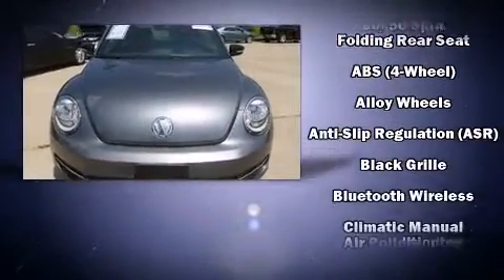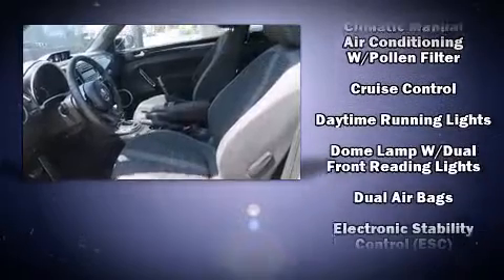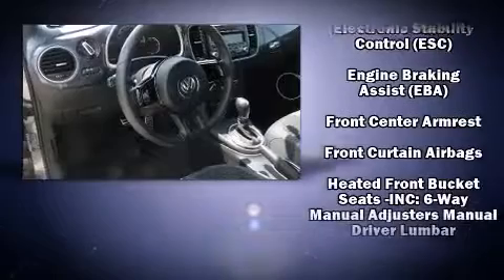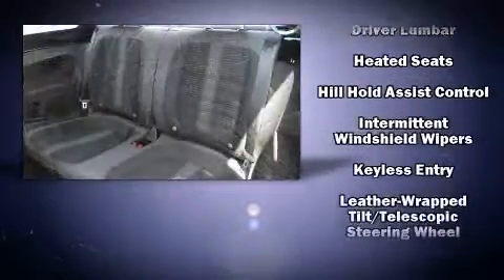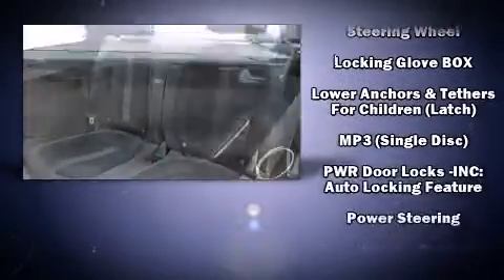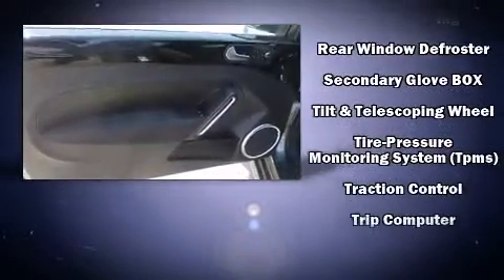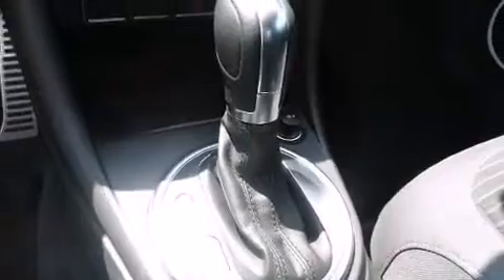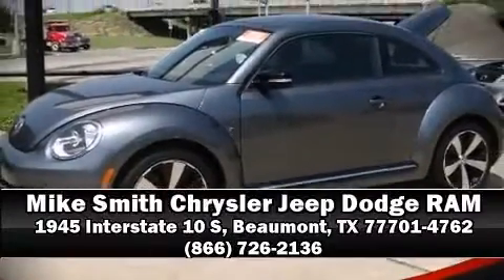2013 Volkswagen Beetle 2.0T Turbo w/PZEV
Treat yourself to a test drive in the 2013 Volkswagen Beetle. This 2 door, 4 passenger hatchback still has less than 10,000 miles! Under the hood you'll find a 4 cylinder engine with more than 200 horsepower, and for added security, dynamic Stability Control supplements the drivetrain. A turbocharger further enhances performance, while also preserving fuel economy. The following features are included: front and rear reading lights, heated seats, front fog lights, tilt steering wheel, remote keyless entry, an overhead console, and 1-touch window functionality. Storage solutions are integrated throughout the interior, demonstrating thoughtful attention to detail. Passenger security is always assured thanks to various safety features, such as: dual front impact airbags, front SIDE impact airbags, traction control, ignition disabling, and 4 wheel disc brakes with ABS. Brake assist technology provides extra pressure when applying the brakes. We pride ourselves on providing excellent customer service. Stop by our dealership or give us a call for more information.